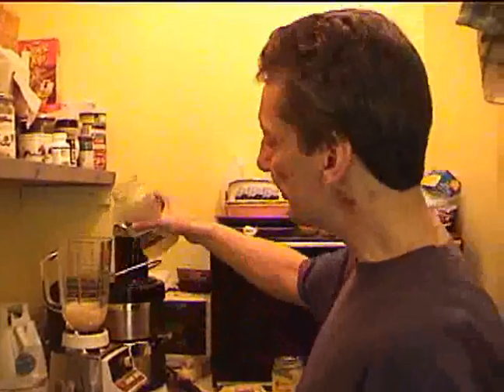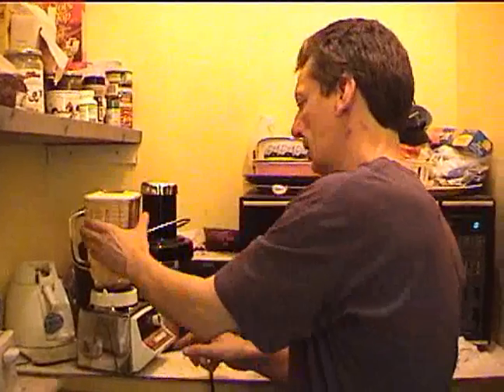The Power of Lemons (Part 1 of 2)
Herbalist explains the benefits of using a lemon extract